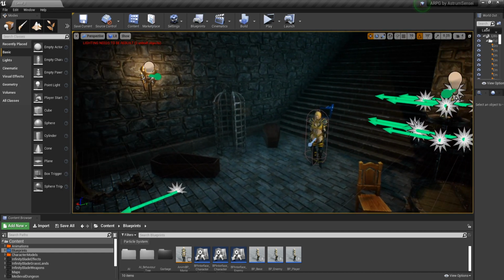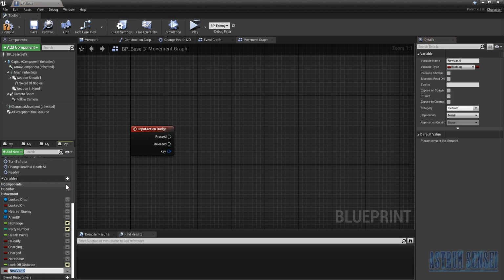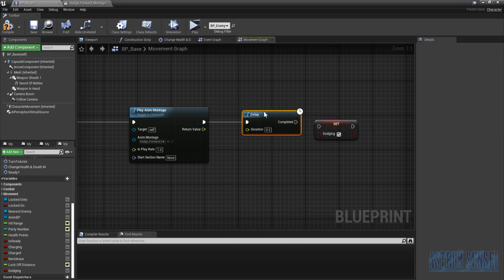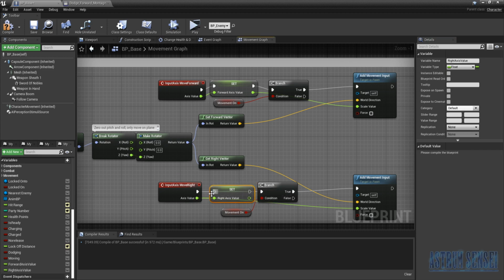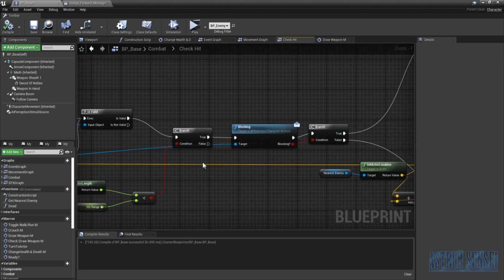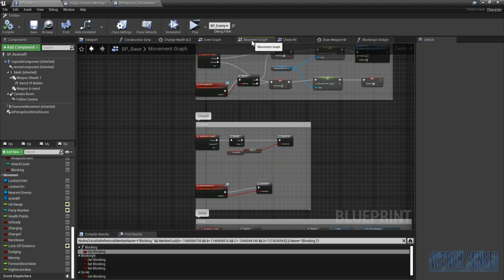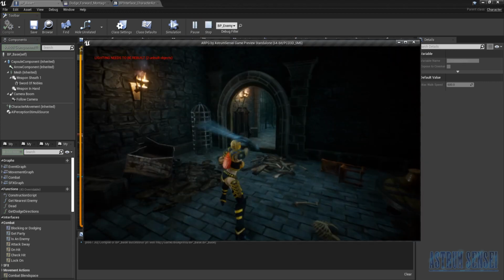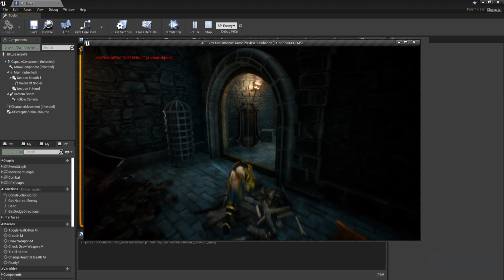Dodging With Animations - Creating Hack & Slash RPG in Unreal Engine 4 #41